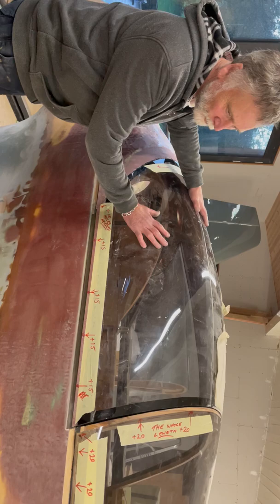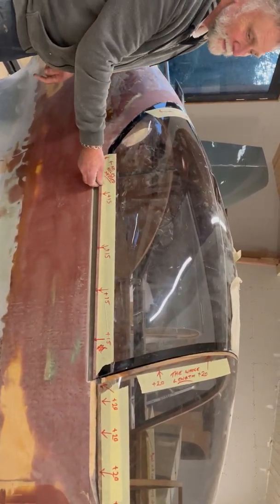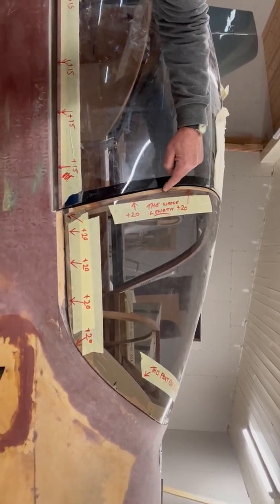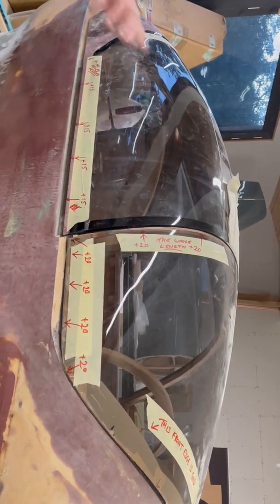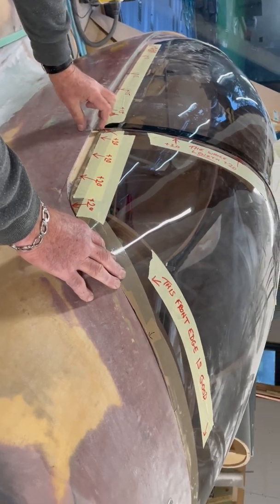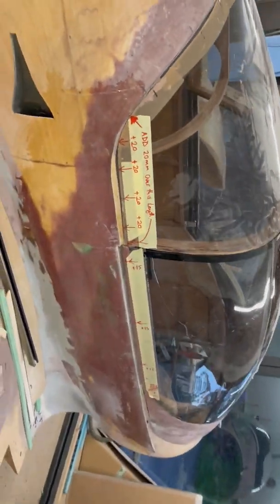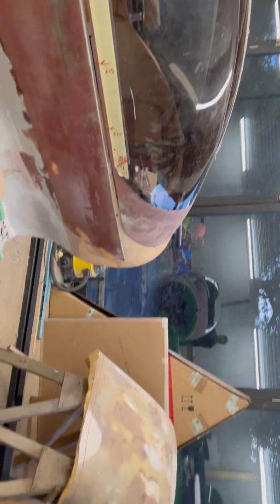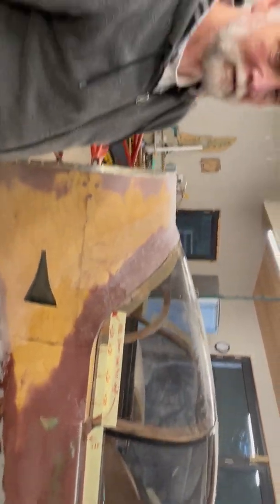Falco f8 canopy fabrication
Video to show perspex moulder what we are needing to create canopy for Falco f8l